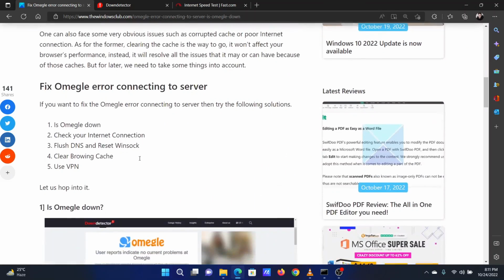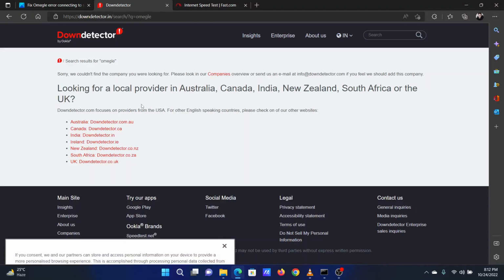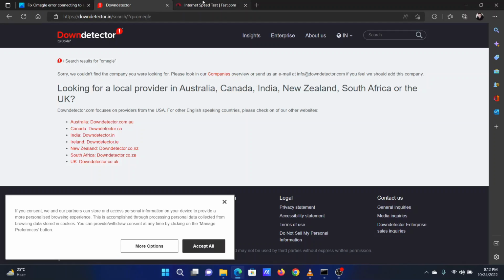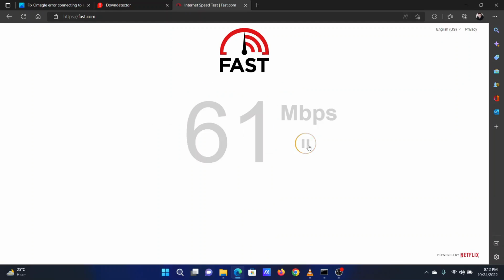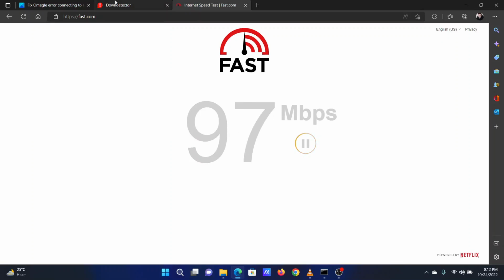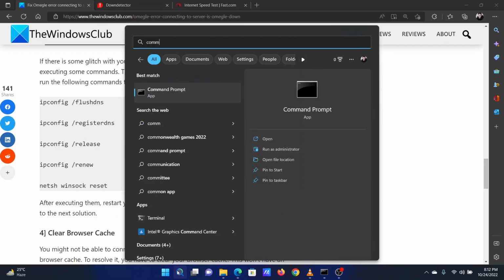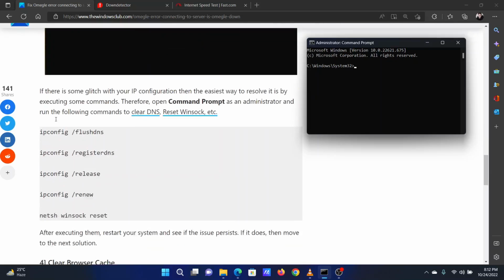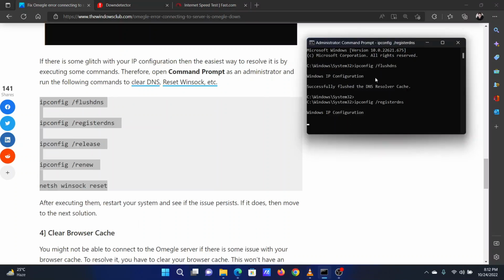Fix Omegle error connecting to server; Is Omegle down?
Omegle is arguably one of the most successful websites that allow you to video chat with strangers. This is a cool service and can give you access to users from many different countries. However, many users have complained that they are unable to the service. They see Error connecting to server, Please try again message when trying to connect to Omegle. That’s why we are here. In this tutorial, we are going to rectify the Omegle server error and will see how you can resolve the issue with the help of some simple solutions.

If you want to fix the Omegle error connecting to server then try the following solutions.

1] Is Omegle down

2] Check your Internet Connection

3] Flush DNS and Reset Winsock

4] Clear Browing Cache

5] Use VPN

Timecodes:
0:00 Intro
0:21 Check if Omegle is down
0:36 Check status of internet connection
0:48 Run a few commands to fix network